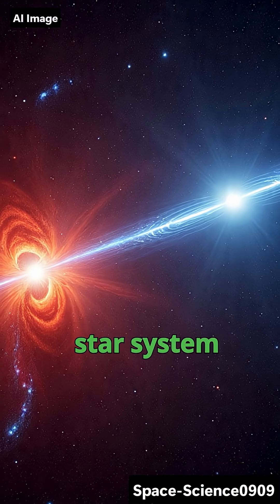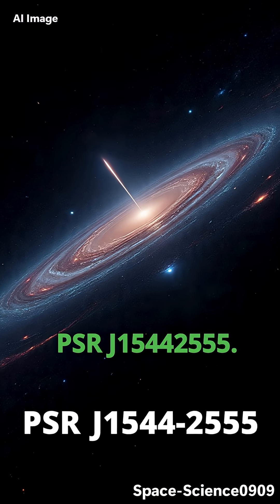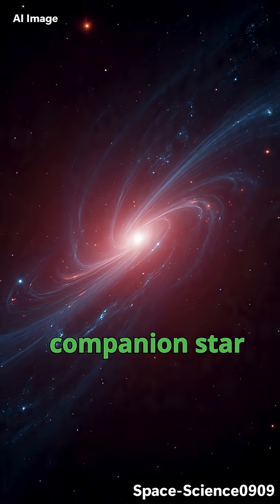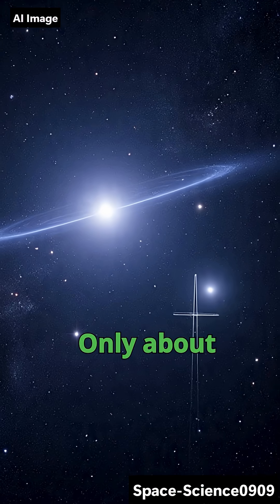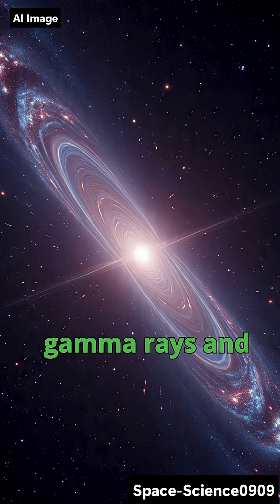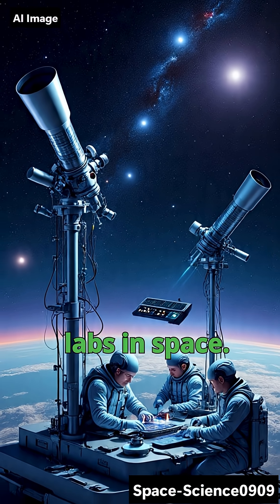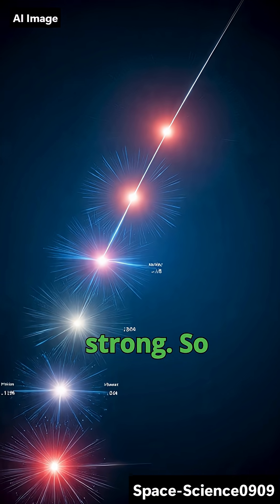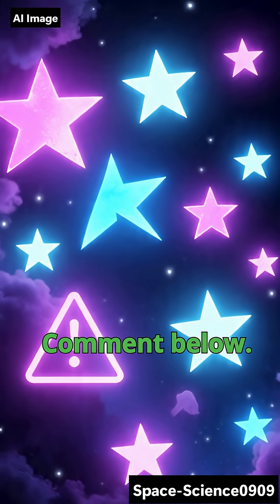Black Widow Pulsar PSR J1544 2555!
Discover the stunning black widow pulsar PSR J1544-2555, a rare star system where a dense, fast-spinning neutron star is slowly destroying its tiny companion star. Learn about its ultra-fast spin, intense gamma-ray emissions, and why these cosmic phenomena help scientists explore physics under extreme conditions. Drop a star if you find this cosmic battle fascinating or comment if it feels frightening!